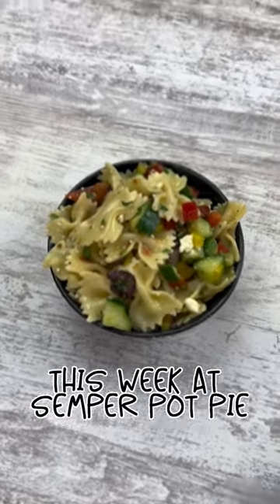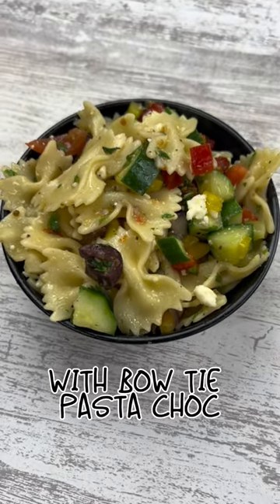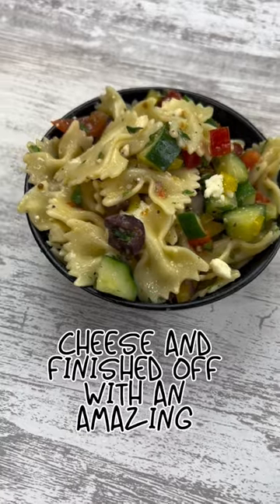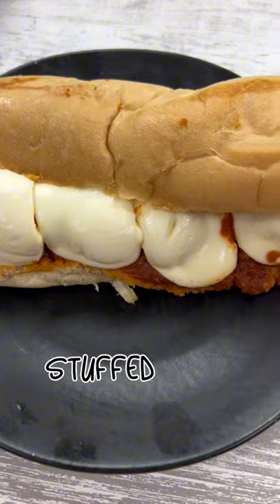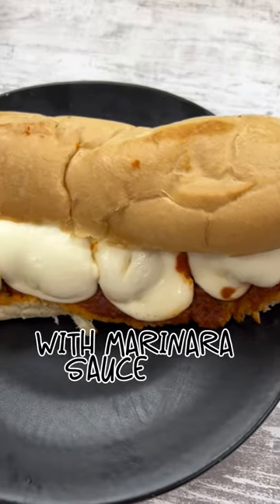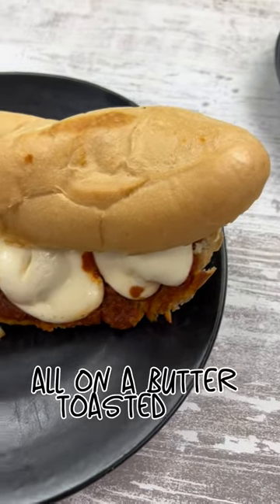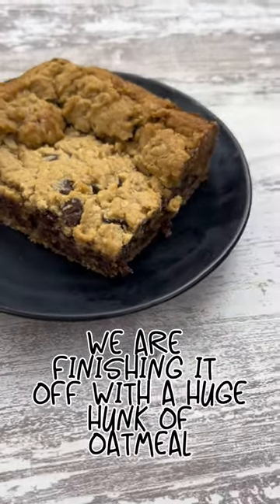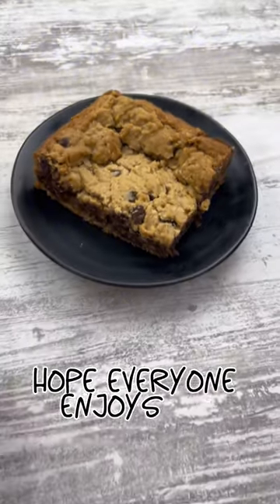This Week at Semper Pot Pie - Meatball Subs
This week we are testing out our Meatball Sub recipe!

🍽️ Dive into comfort with our mouthwatering meatball sub! Learn how to make this classic dish step-by-step.